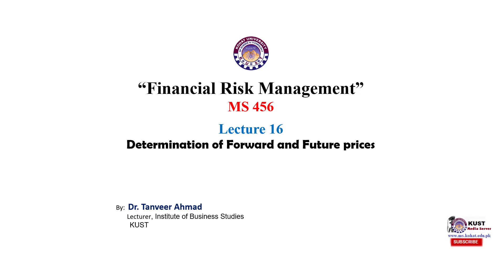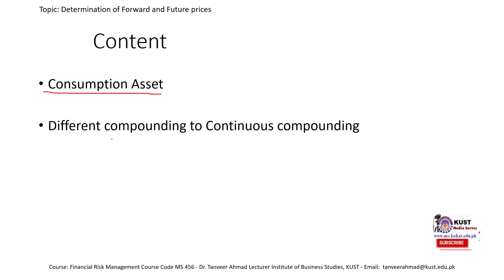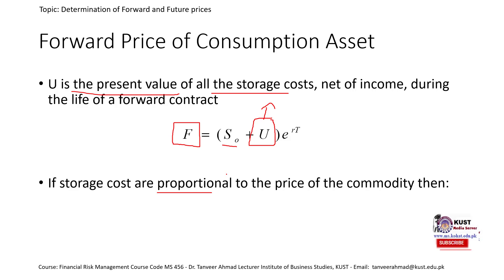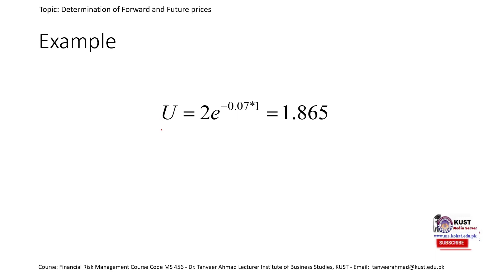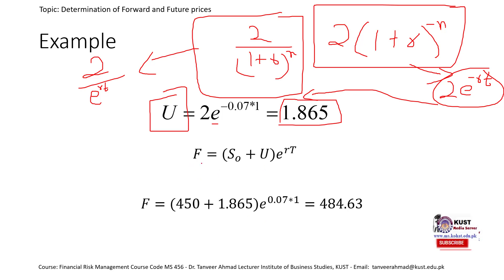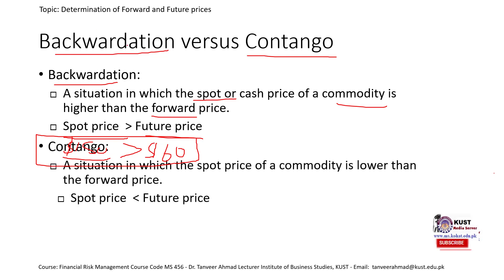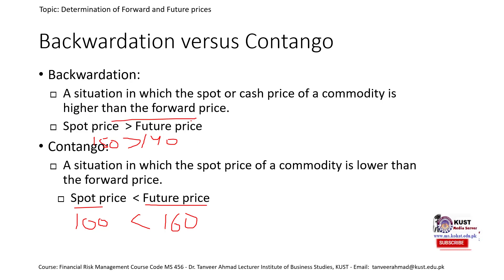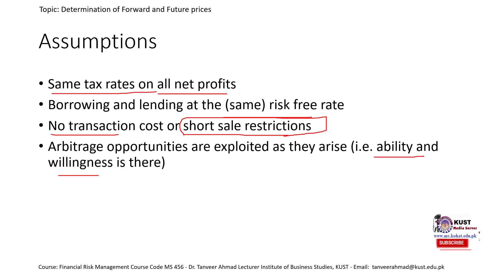Determination of Forward and Future Price Lecture 5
This is the last lecture on the determination of forward and future price. It explains the method for calculating the intrinsic value of consumption asset.